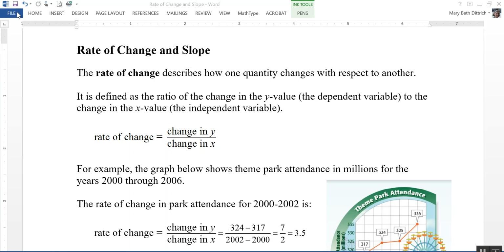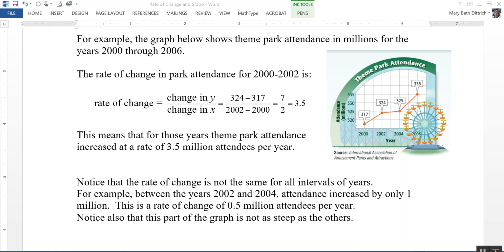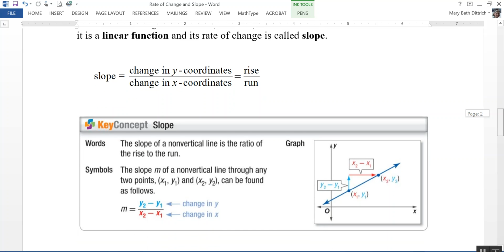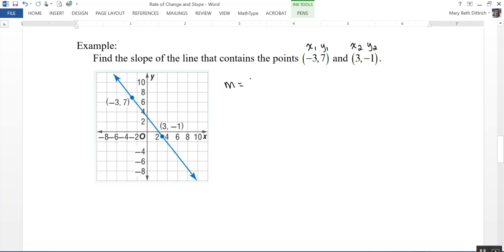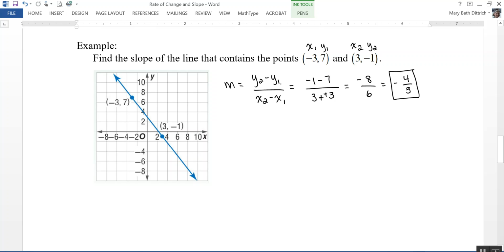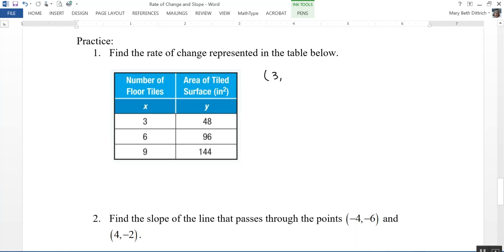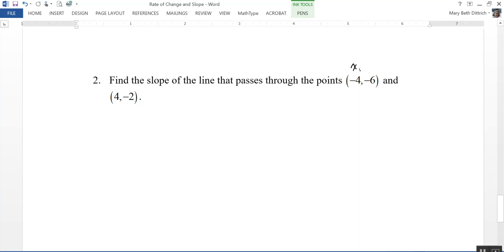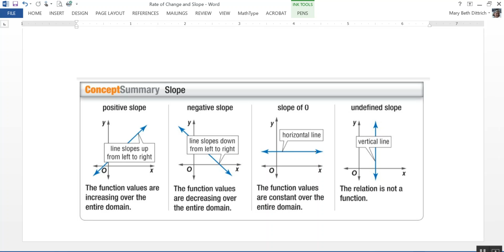Rate of Change and Slope